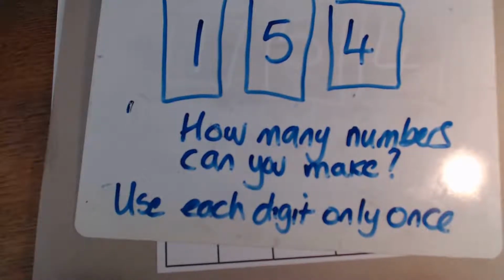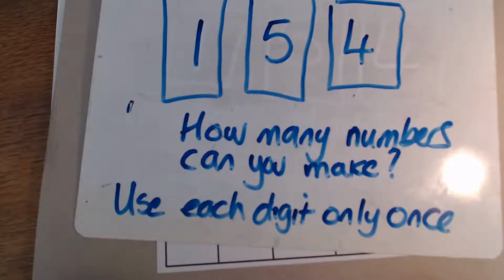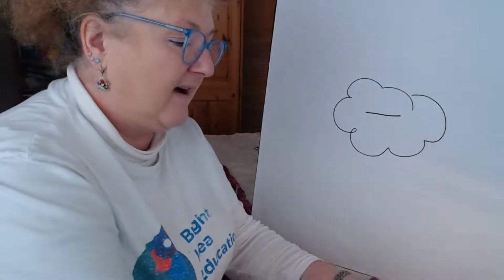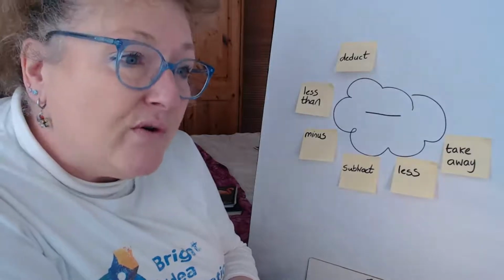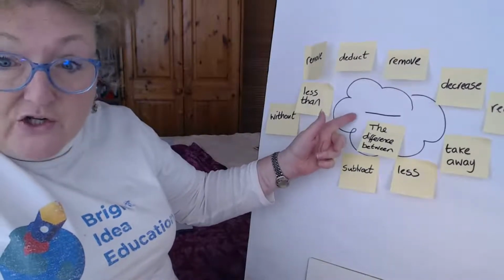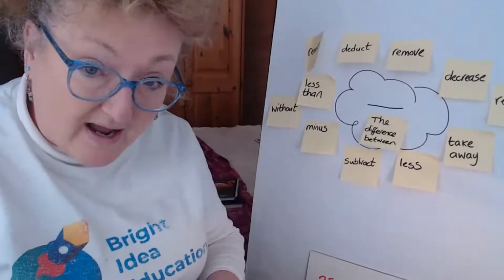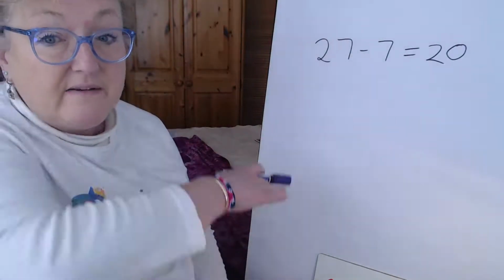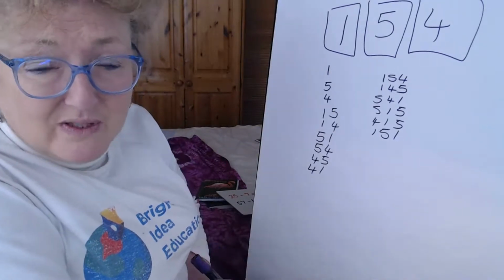Years 1 & 2 (ages 5-7) Maths [Lesson #2]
This is a livestream maths class for Years 1 and 2 (KS1) ages 5 to 7.
In today's lesson, we will be working on subtraction to 10, missing number problems, word problems and reasoning.

Bright Idea Education are a young EdTech company on a mission to build a fun educational learning game that is inclusive and adaptive to each learner, using AI technology. Due to the pandemic, we have decided to help parents and carers by offering free, live, interactive maths classes led by our expert teachers.

You can check out what we're building here (Year 4 only for now):